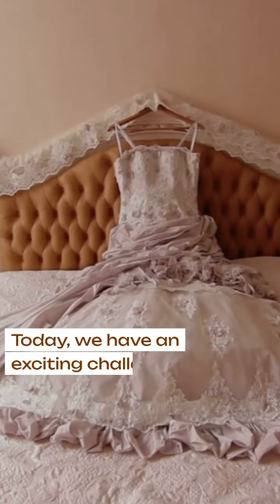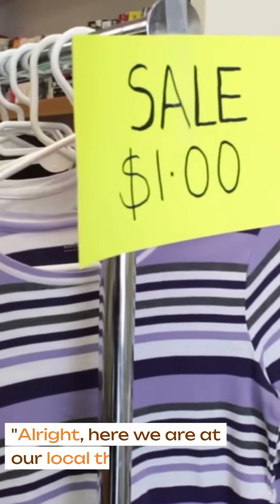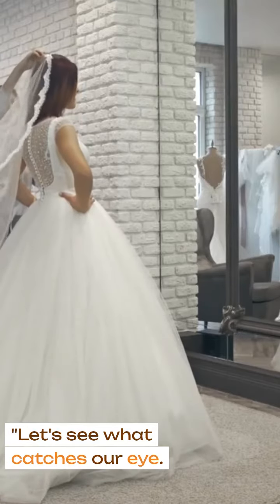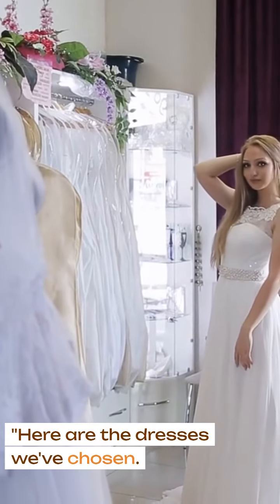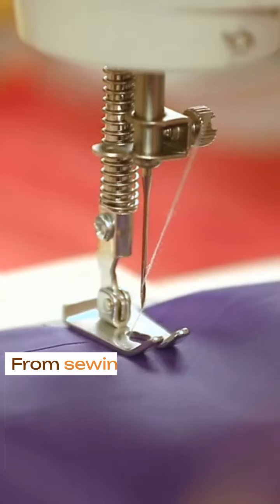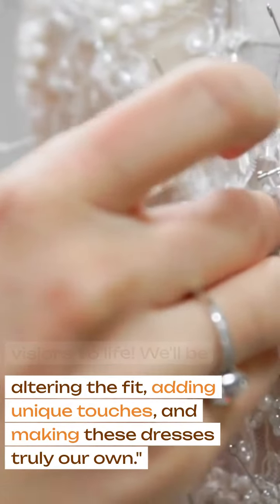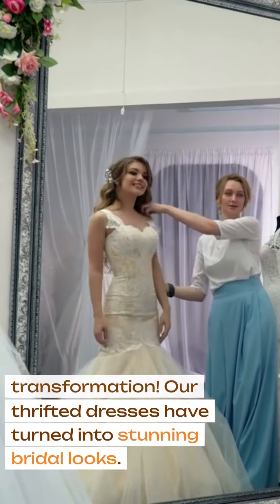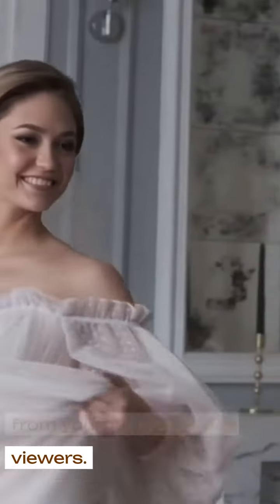Ammazing!!! Thrifted Wedding Dress Challenge!.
Get ready for a bridal transformation like no other! Join us as we embark on an exciting challenge to turn thrifted wedding dresses into breathtaking bridal ensembles. From selecting the perfect dress to DIY alterations and creative touches, watch as we bring our dream looks to life. And that's not all—see how our talented community of viewers embraced the challenge too! Discover the magic of secondhand fashion and the power of DIY creativity in this unforgettable journey. 💍✨"

Stuff and tools you might need:
Sanding paper
Wood Paint
Furniture paint
wood glue
Screw drivers
Gardening tools
Scissors or craft knife
Watering can
Seeds or plants

Check this! Now go and make the money!